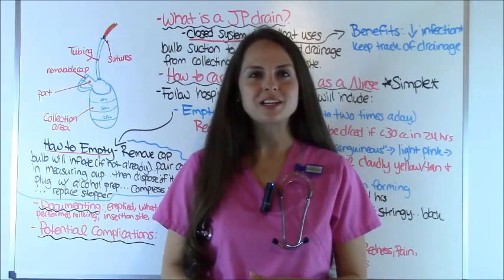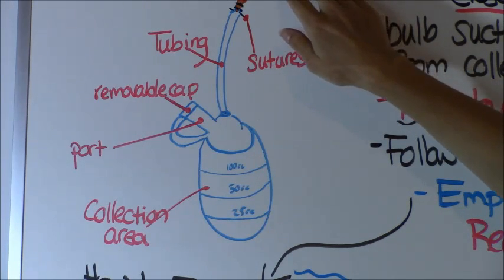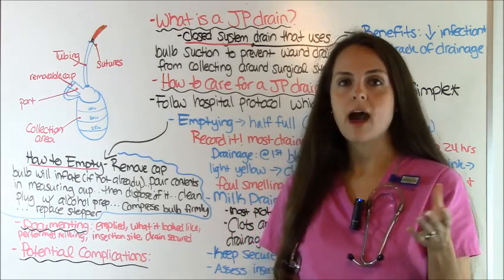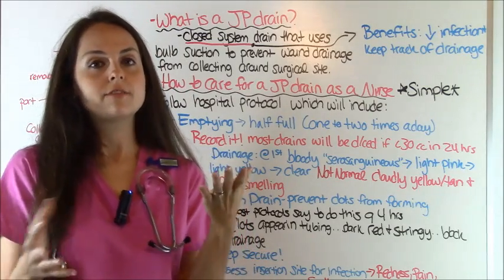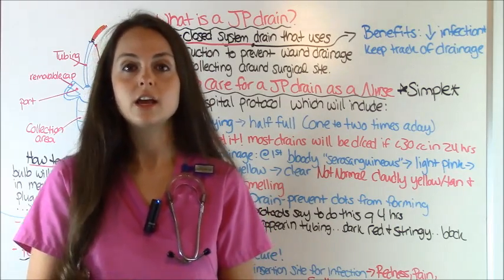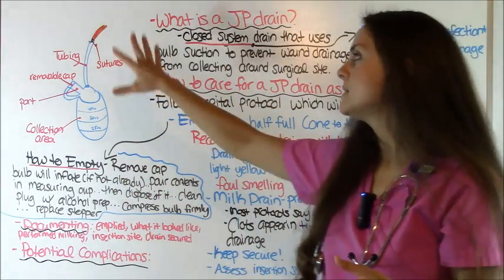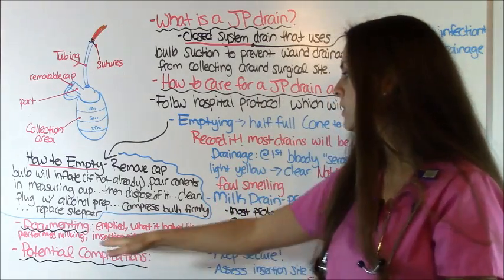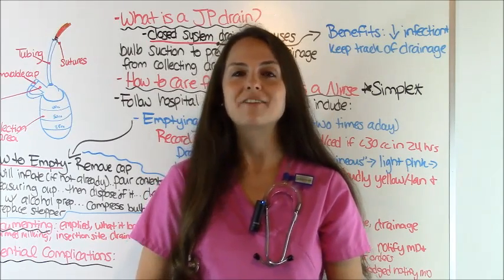Jackson-Pratt JP Drain Wound Care for Nurses & Nursing Students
This video discusses how to care for (includes emptying & milking) a Jackson-Pratt drain (aka JP Drain) as a nurse and nursing student. It is great refresher for students and nurses. I discuss how a JP drain works, how to empty a JP drain, how to milk a JP drain, how to secure a JP drain, how to document about a JP drain, and potential complications from a JP drain.